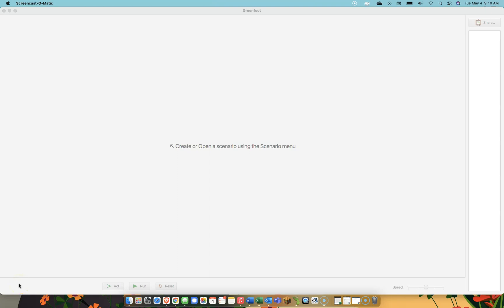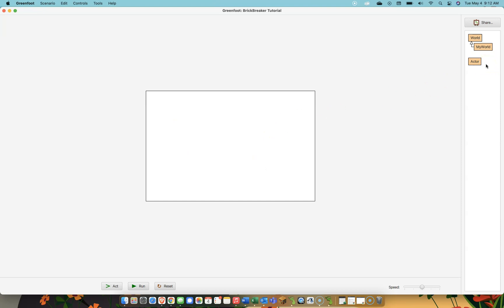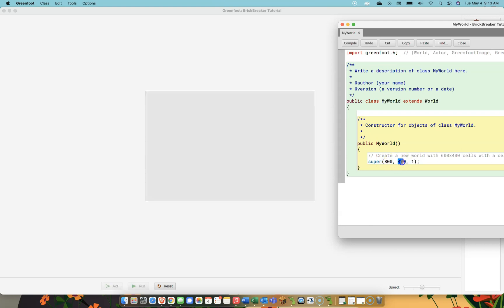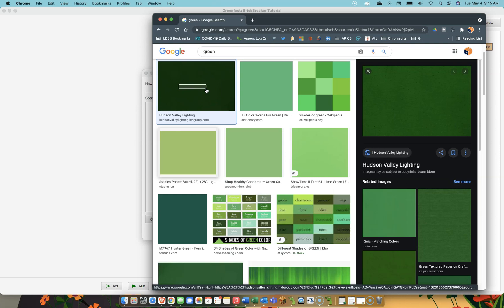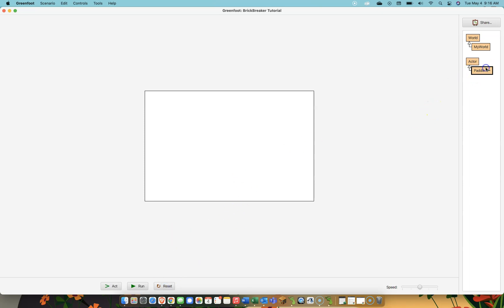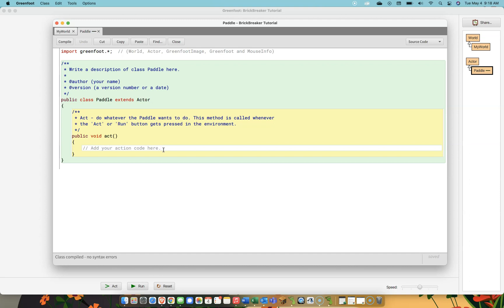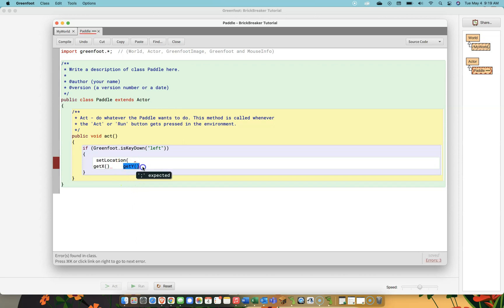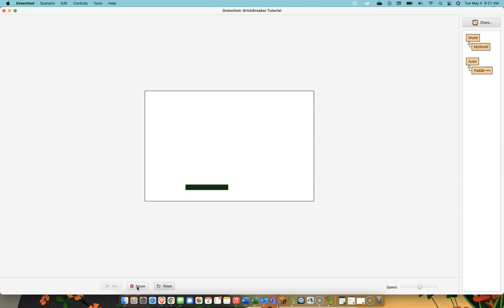Greenfoot BrickBreaker Tutorial - Part 1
Learning to make BrickBreaker in Greenfoot using Java code.  First up, making the paddle!